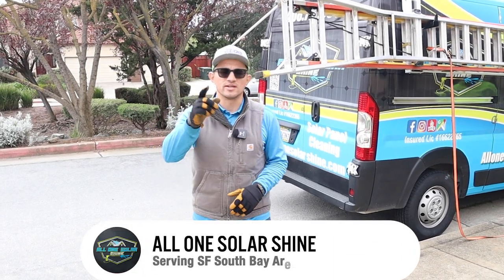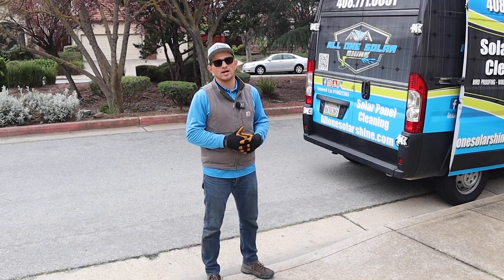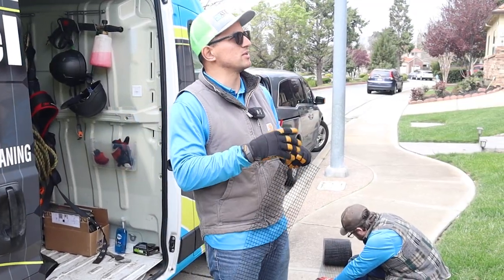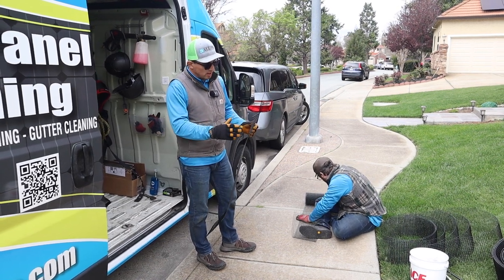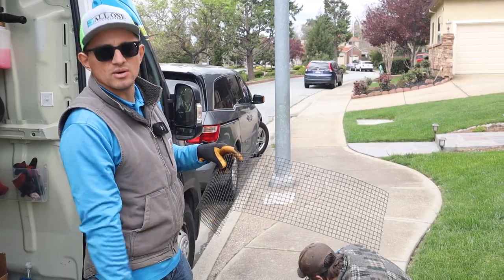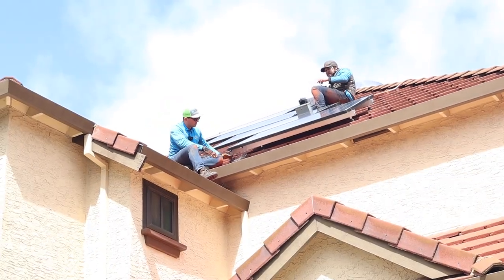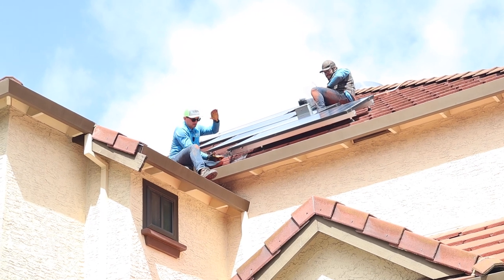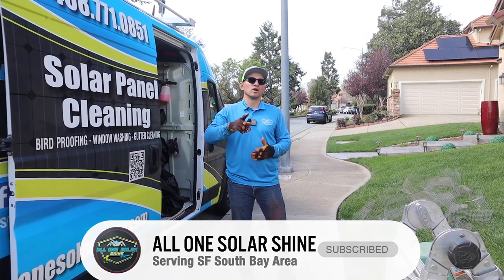The How, When and Why To Bird Proofing Your Solar Panels Professionally - All One Solar Shine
Need your solar panels, gutters, bird proofing, or windows cleaned in Gilroy to San Jose to Sacramento Valley, CA?

📷 I use this app to send customers pictures and videos of the job and befores/afters